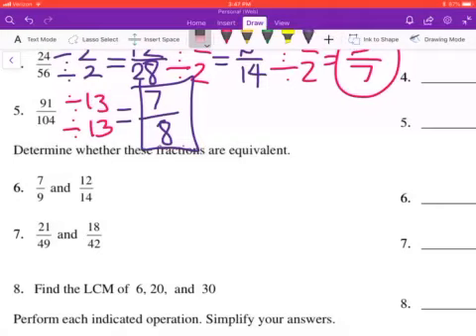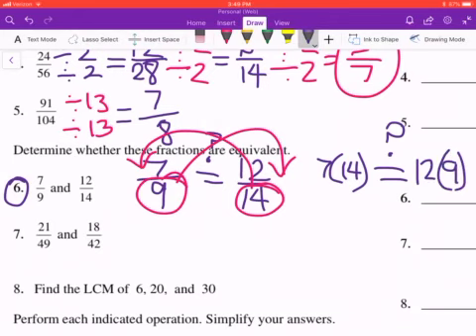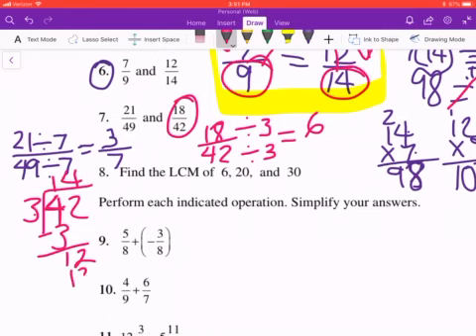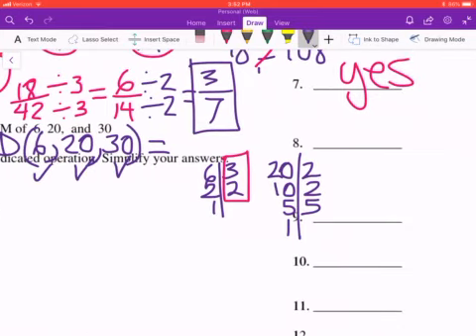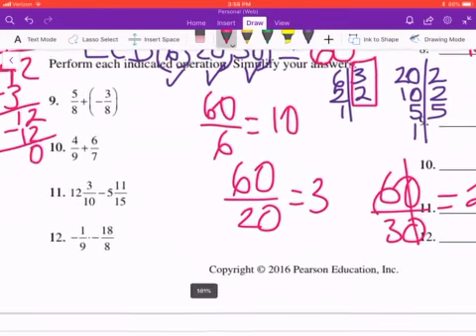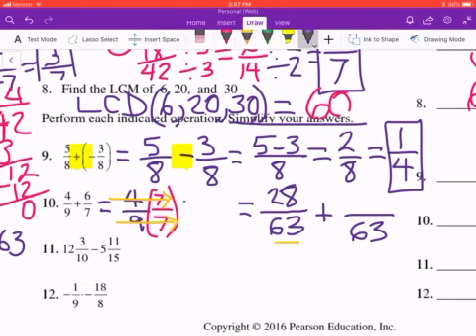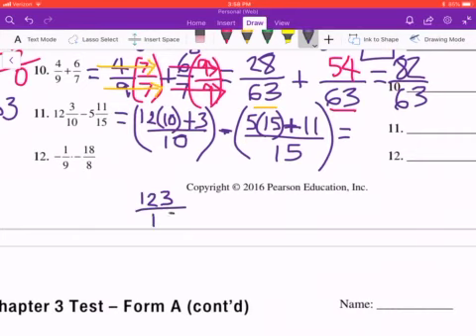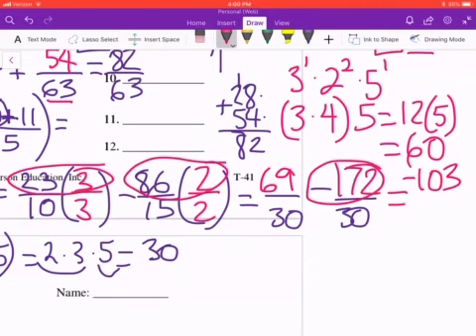Math 0301 Exam 2 Review Part 2